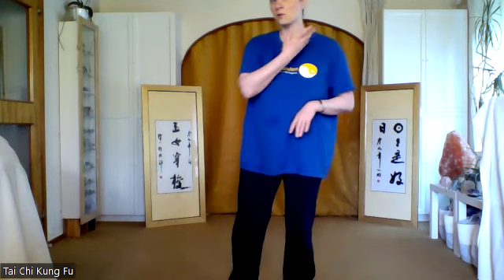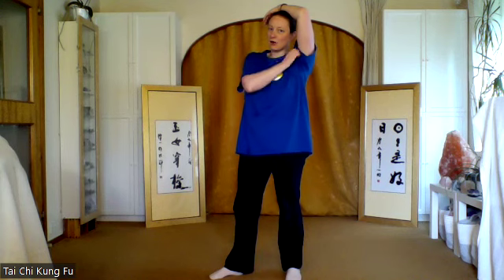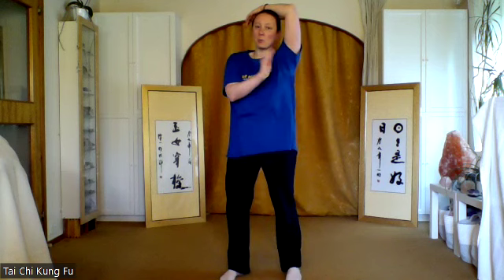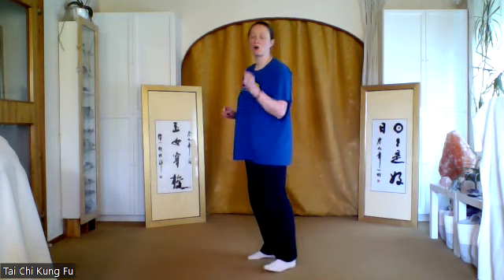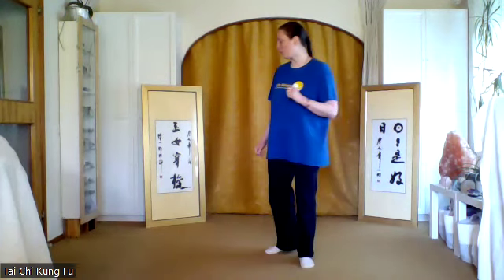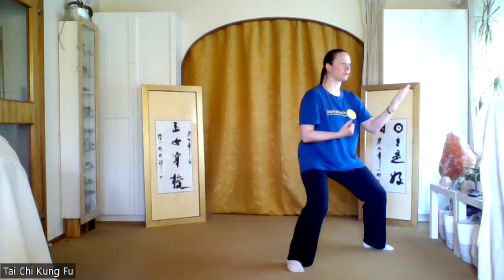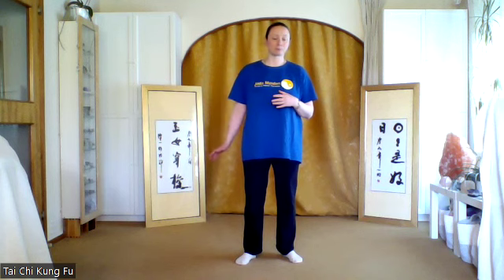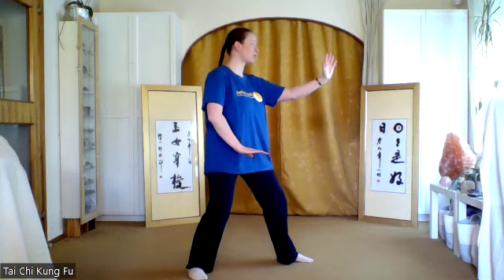Chen Tai Chi and Lymph 08/05/2024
Today, we focus on lymph work as warm up.

Then 2nd half of Chen form, and Oblique step correction.